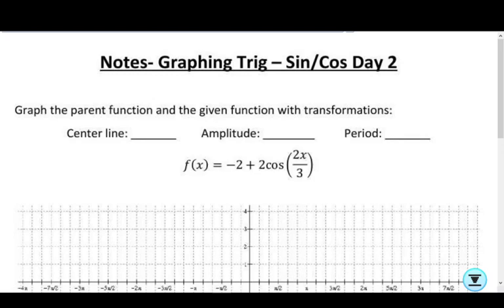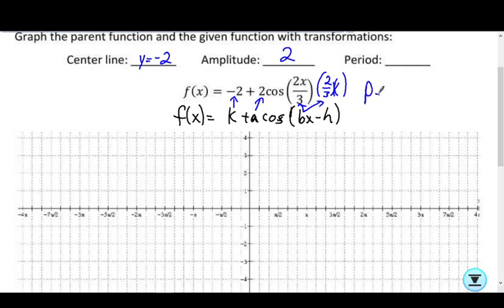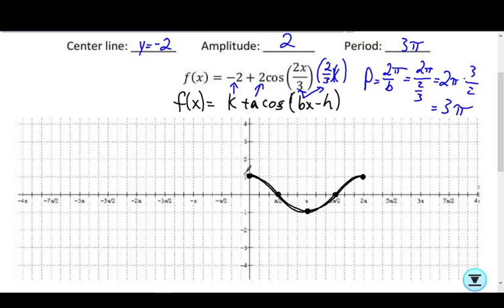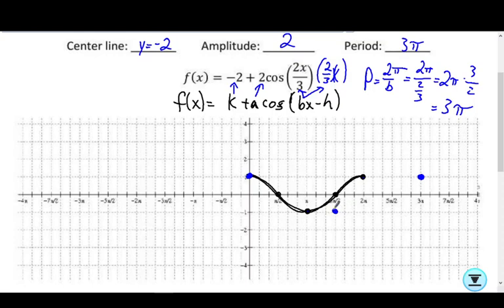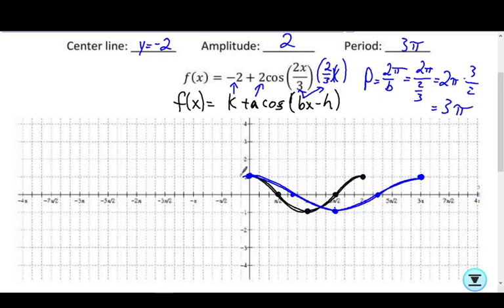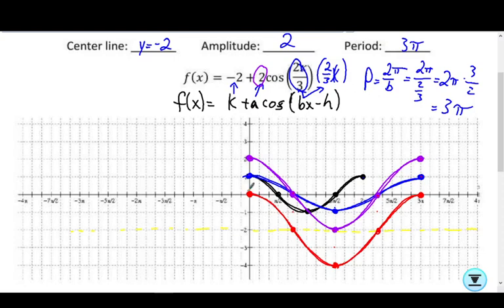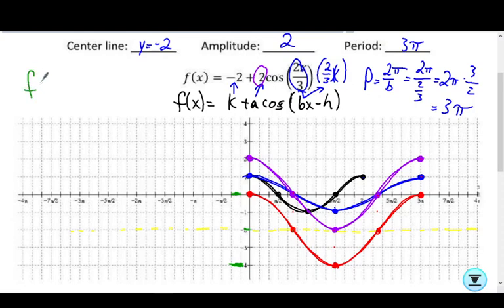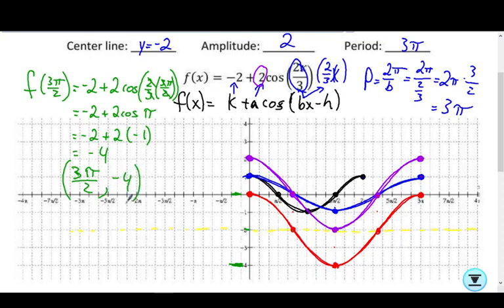Notes Graphing Trig Day 2